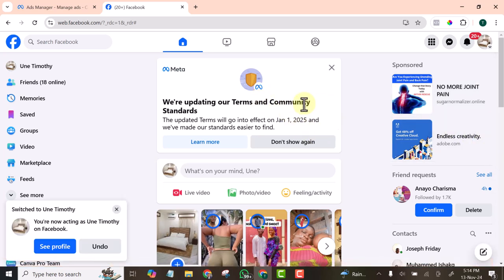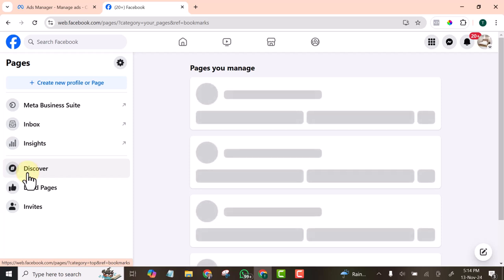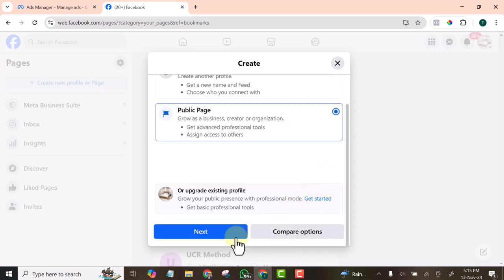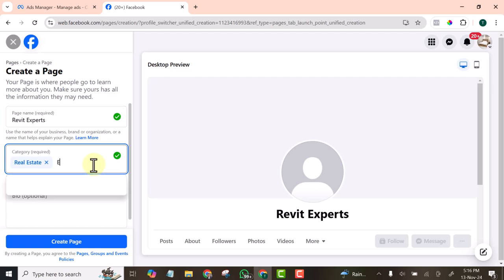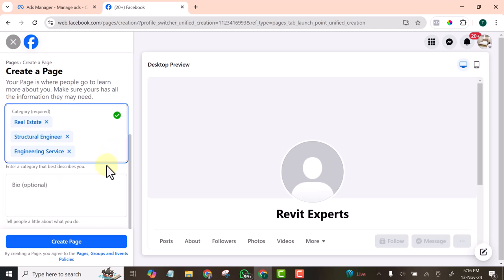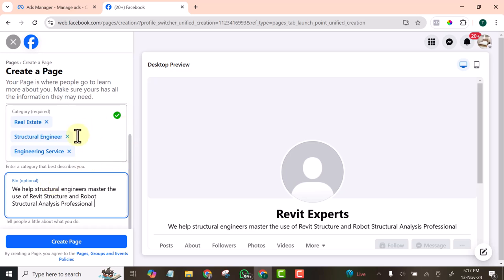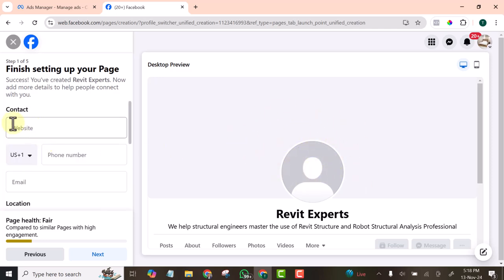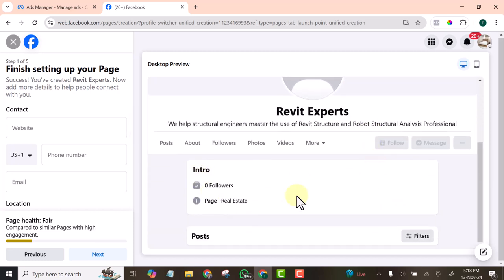How to Create Facebook Page 2024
Contract us so we can help you manage your ads